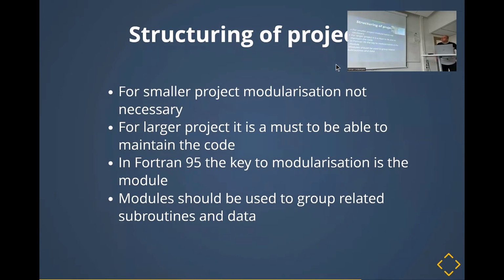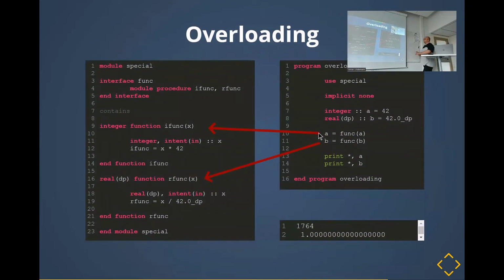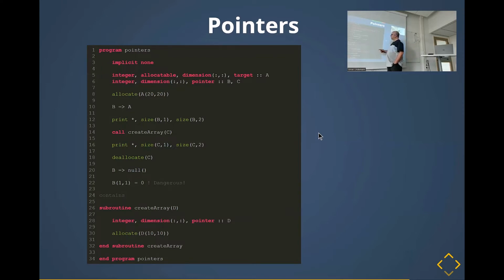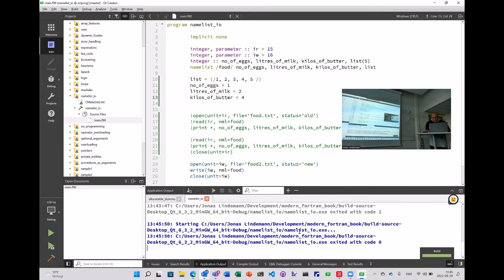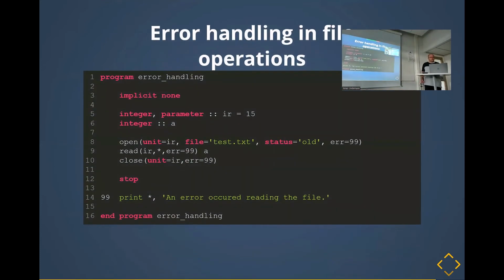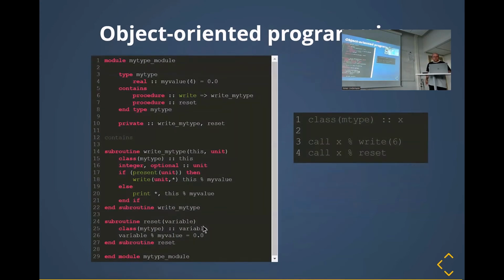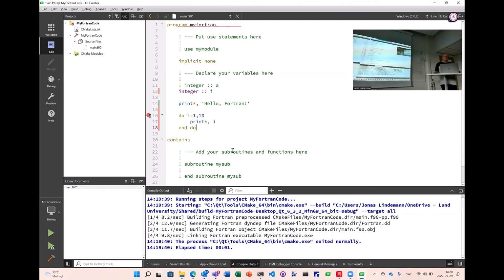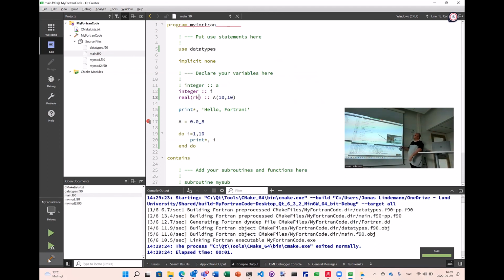Lecture 8 - Modern Fortran part 2